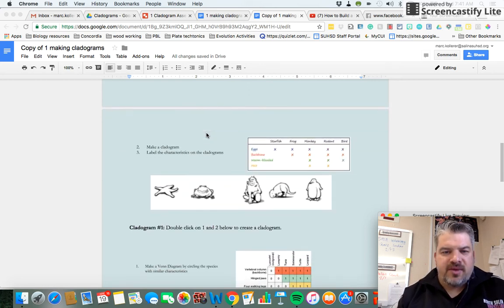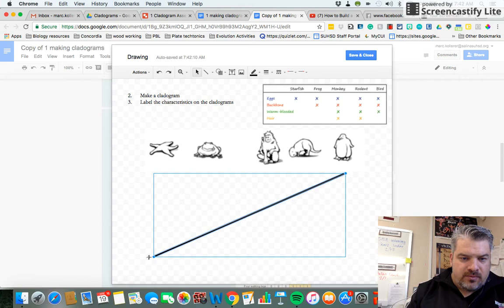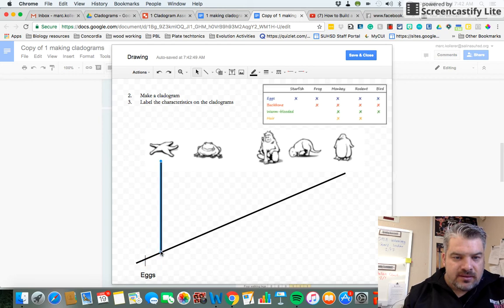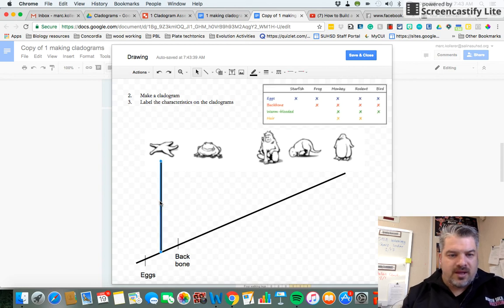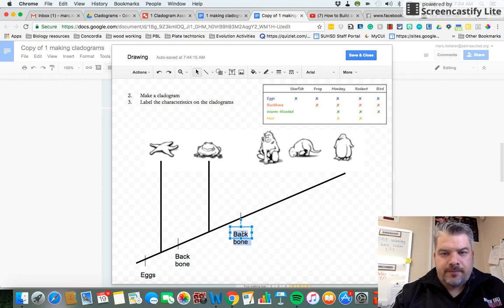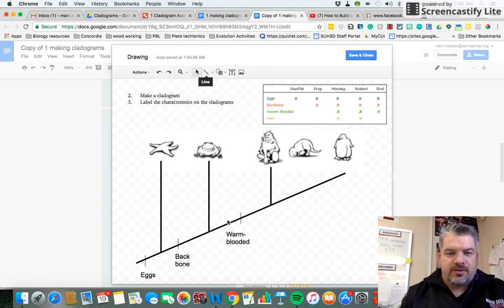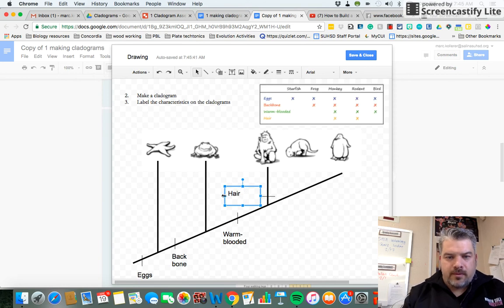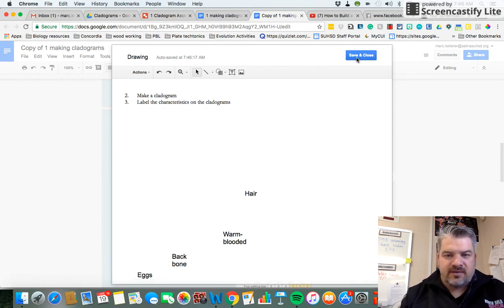Making a Cladogram